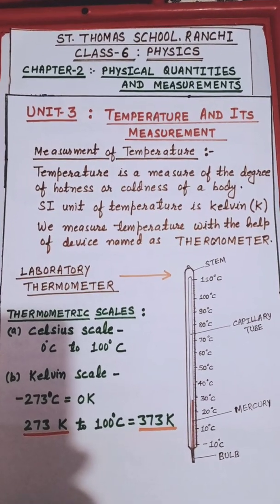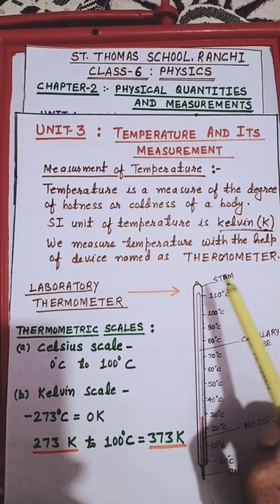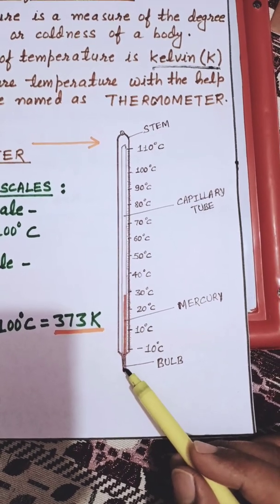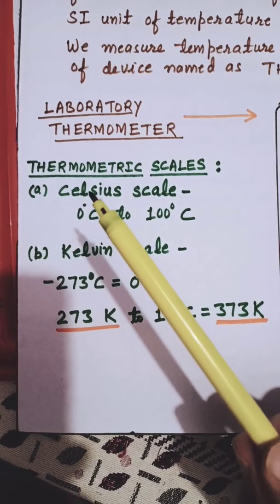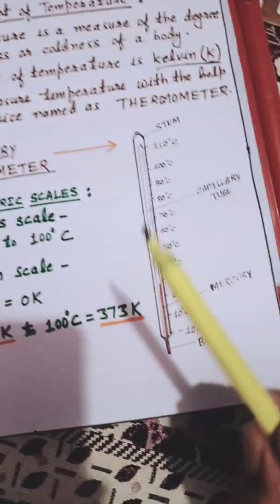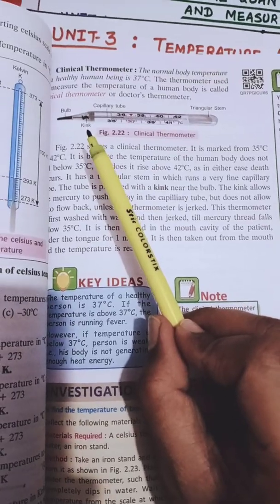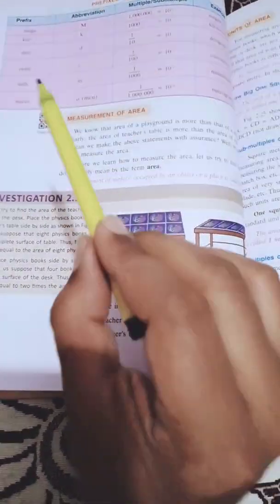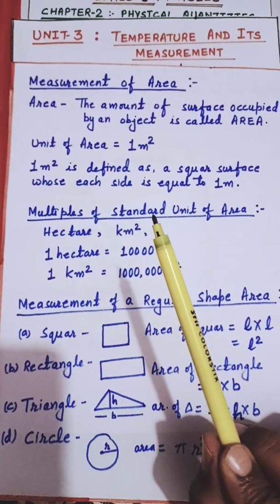St Thomas School Ranchi, Class 6, Physics, Chapter 2, Unit 3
Temperature and it's Measurement